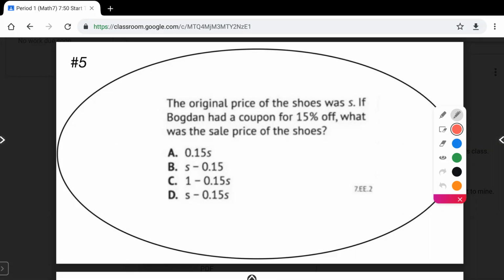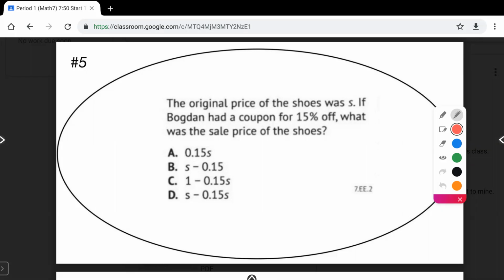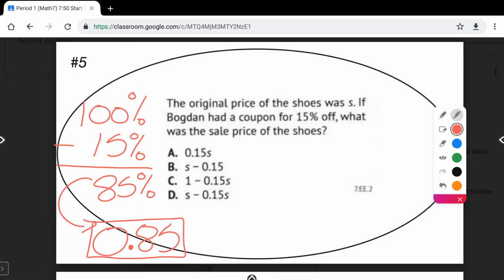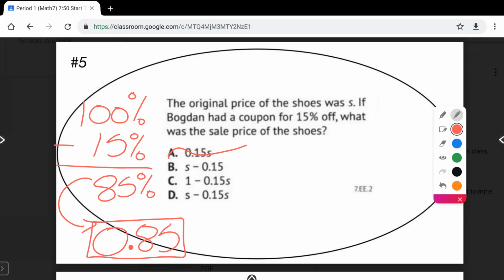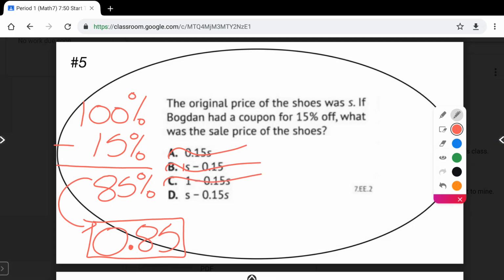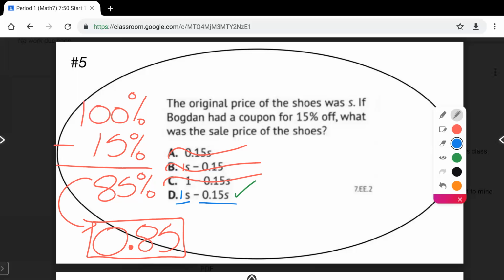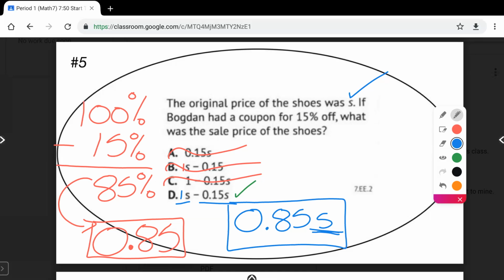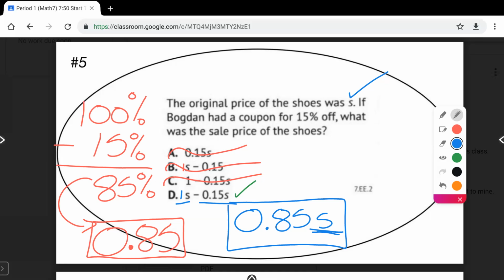Percent of Change (Expression B)